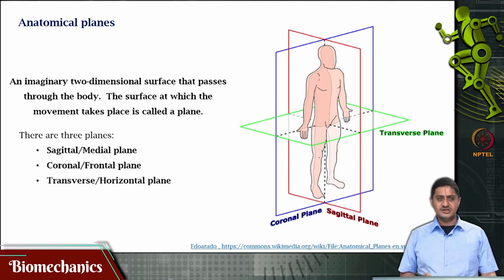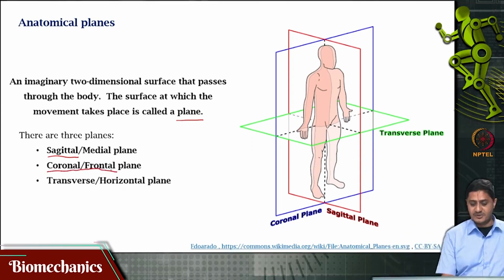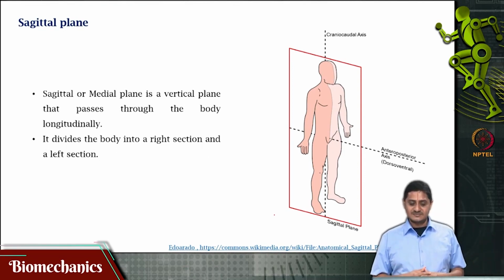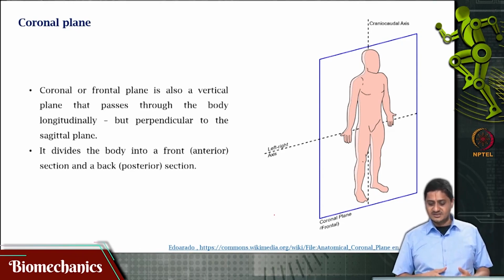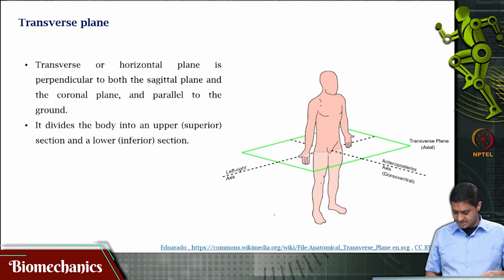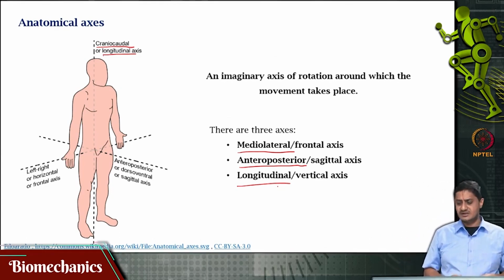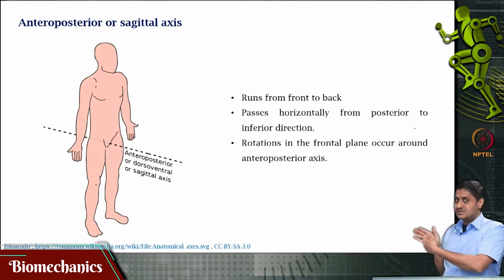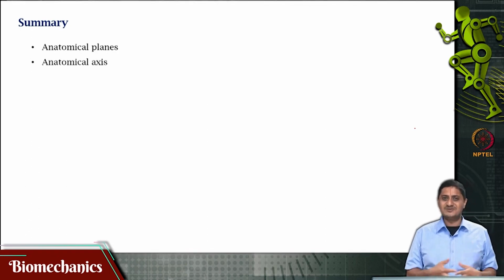Anatomical planes and axis